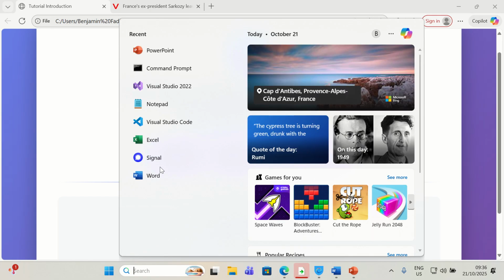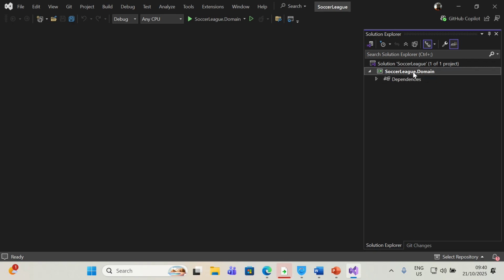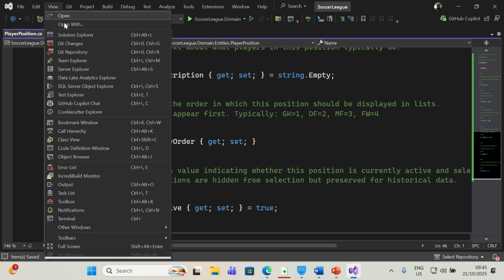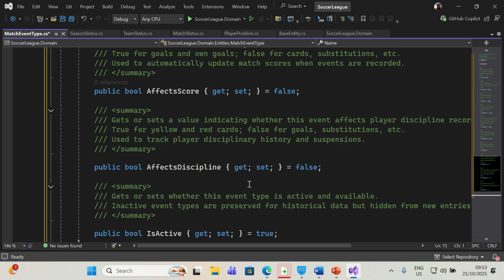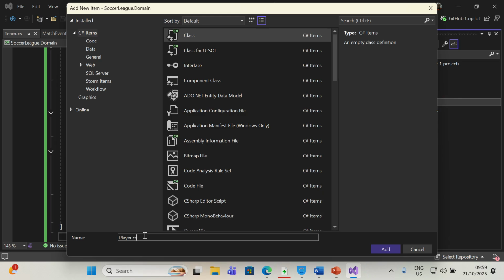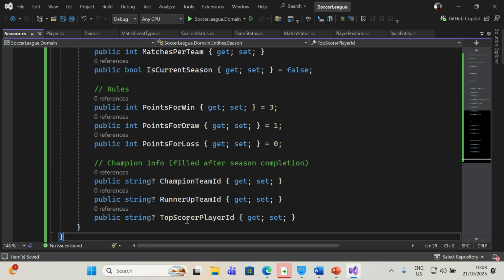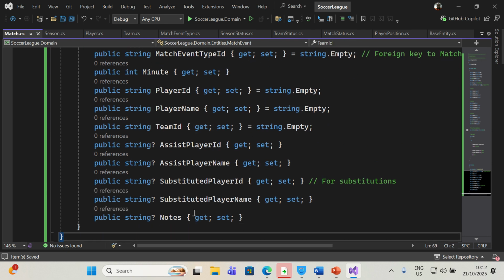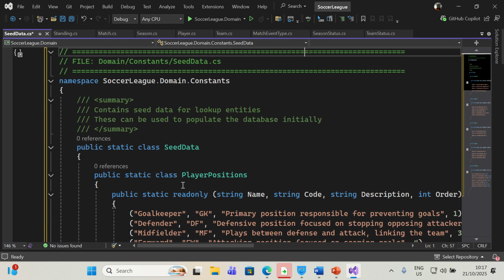Building a Complete Soccer League Management System: Domain Models & Entity Design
Welcome to this tutorial about the Domain Layer of my Soccer League Management System, built with C# and MongoDB! ⚽💻

In this video, I walk through the core entity and domain model design that forms the foundation of the application. You’ll learn how to structure a clean, scalable, and well-documented domain-driven architecture that supports real-world football (soccer) league operations — from players and teams to matches, standings, and seasonal management.

✅ How to create domain entities that model real-world soccer concepts
✅ How to implement a BaseEntity for audit trails and soft deletion
✅ Designing lookup entities (statuses, positions, event types) for data consistency
✅ How to model relationships between entities (Teams, Players, Matches, Seasons)
✅ Building computed and derived properties (e.g., results, goal difference, points per game)
✅ Using Seed Data for initializing default values like match statuses and event types
✅ Best practices for writing clean, self-documenting C# code

⚙️ Domain Highlights
🧩 Core Entities

Player.cs – Represents individual players, including stats, contracts, and bio info

Match.cs – Defines match scheduling, results, officials, and embedded event tracking

Season.cs – Manages season configurations, rules, and championship outcomes

Standing.cs – Tracks league tables, points, and form

Lookup Entities: PlayerPosition, MatchStatus, SeasonStatus, TeamStatus, and MatchEventType

🏗️ Common Infrastructure

BaseEntity.cs – A shared abstract class providing ID, auditing fields, and soft deletion support

🌱 Seed Data

Predefined Player Positions, Team Statuses, Match Statuses, Season Statuses, and Match Event Types for initializing the database

💾 Source Code

Clone the repo, explore the codebase, and follow along as we continue building out the rest of the Soccer League Management System, including:

Application Services

Repositories

MongoDB Integration

API Endpoints

Frontend Dashboard

🧩 Tech Stack

Language: C# (.NET 9)

Database: MongoDB

Architecture: Domain-Driven Design (DDD)

Pattern: Clean Architecture

💬 Let’s Connect

If you find this helpful, don’t forget to:
for more hands-on tutorials on .NET, MongoDB, and full-stack application design.

Follow me for updates and new releases as we continue developing this Soccer League App from the ground up!